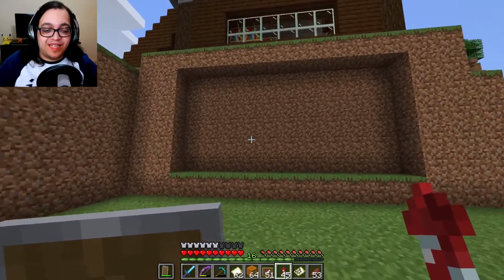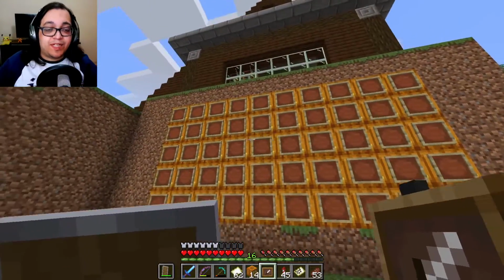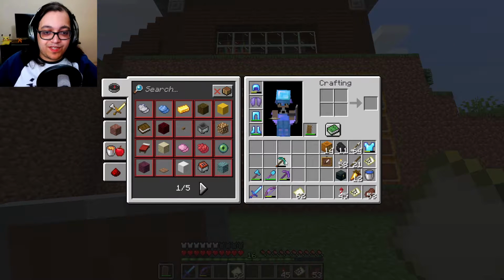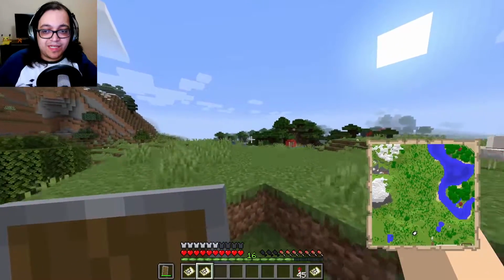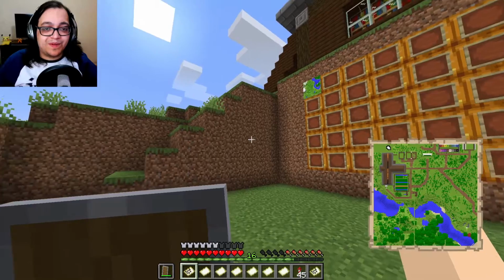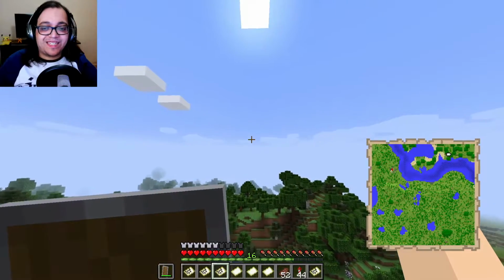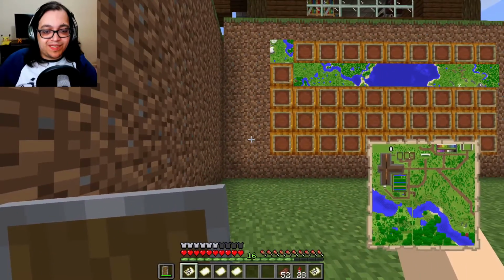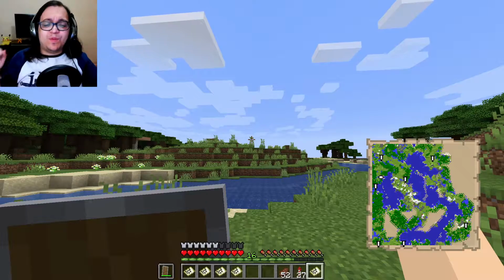Making a Map Wall! Let's Fly!!! | Minecraft: Survival #22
Hi everyone!
Tsurugi here, and we're back with another project on my Minecraft Survival world!
Today, we'll be making a Map Wall!!! I've been wanting to do this for a long time, and now that we have an Elytra, we can make it! Well, we could make it before, but flying makes it a lot easier. And cooler. ^^
So let's fly and map the surrounding area!

Happy gaming! ^^